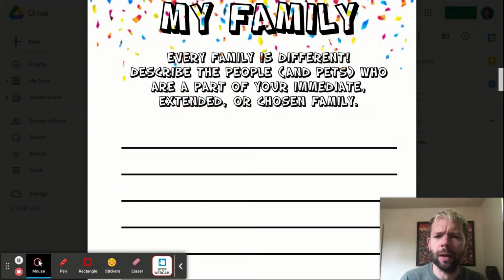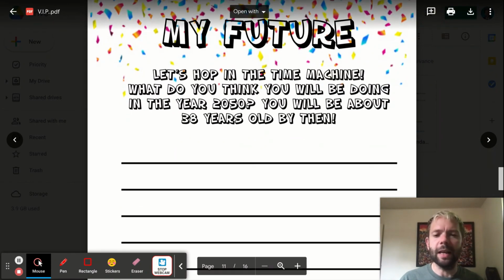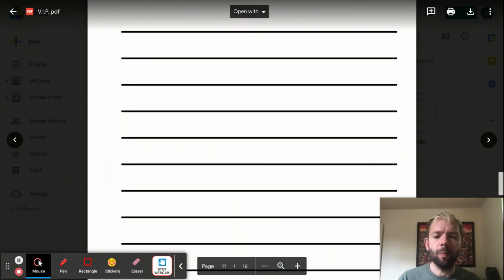V.I.P. Directions Part 2